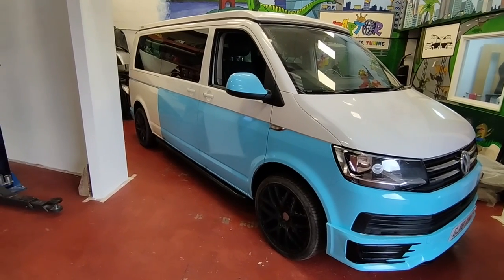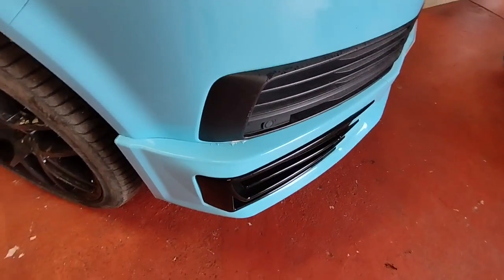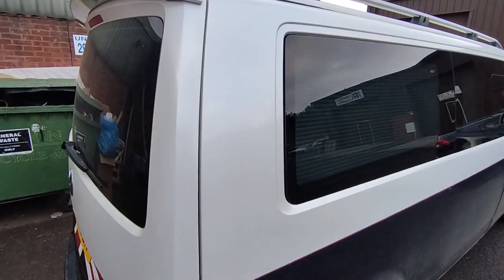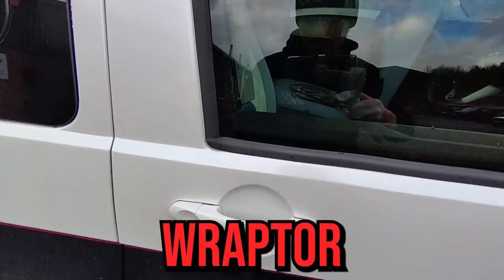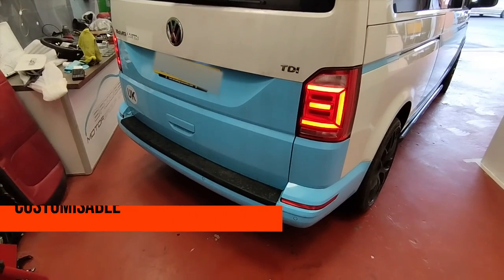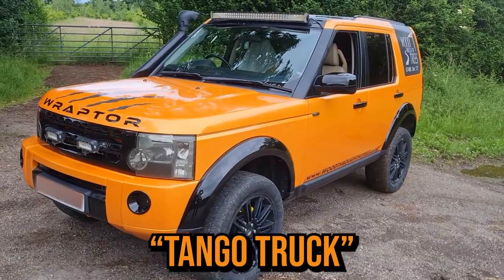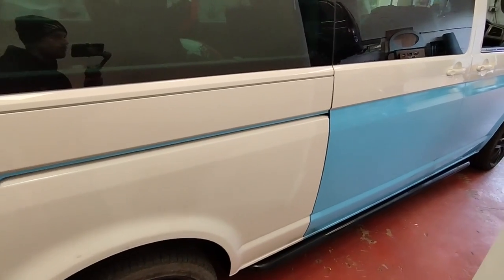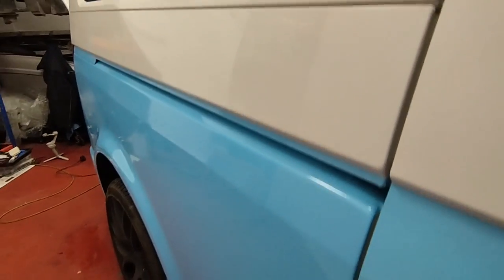Repairing A Van Wrap 😬 | Volkswagen Transporter Wrap Repair & Quality Control | Wraptor Customs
In this video, we talk about the importance of quality when it comes to wrapping, and how poor installation can lead to early wear and tear, even with premium material.

We repair the wrap damage on this Transporter and give it the Wraptor quality stamp that it needed, as well as showcasing how amazing and unique wrap can be through our previous projects!

Want to create your dream car? 🚗

Video Editing & Thumbnail Creation: Quirk. Studio